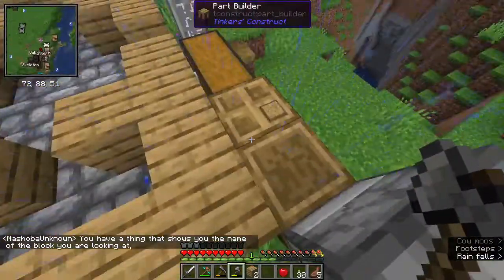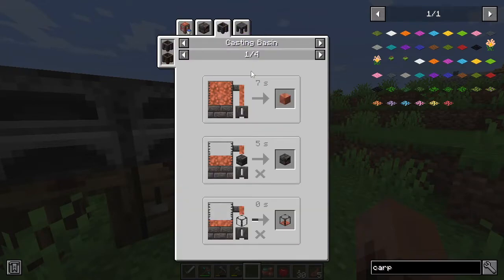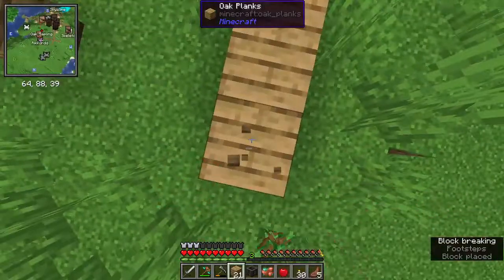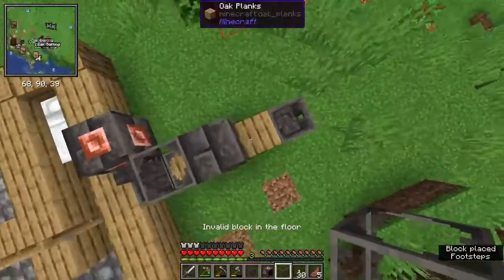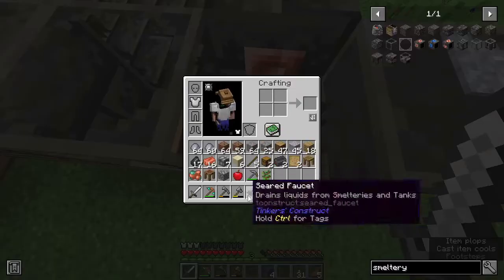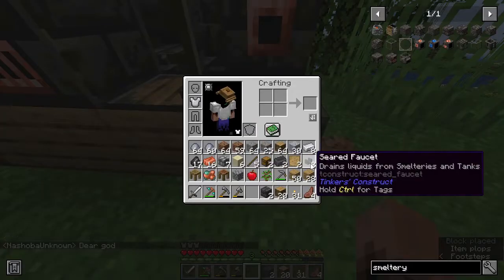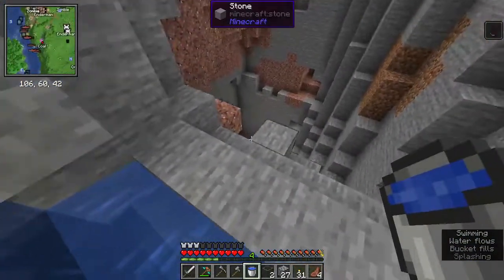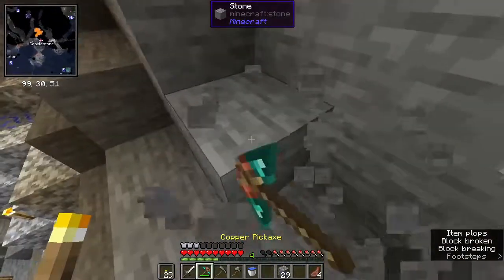Custom Modpack - Episode 1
In this Episode, I made a smeltery from Tinker's construct. I eventually obtained lava to fuel it.

I made this modpack. It's in 1.18.2 Forge for Java Minecraft.